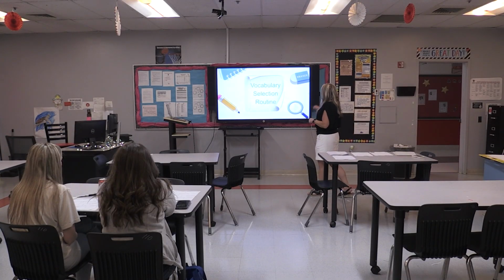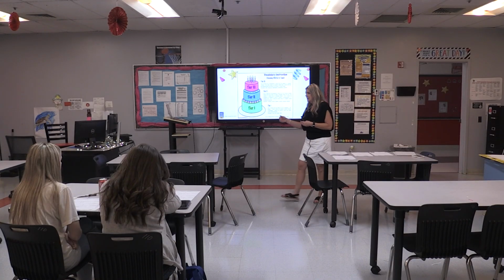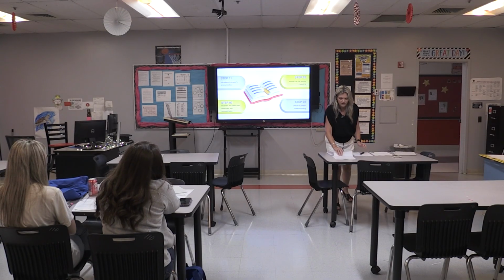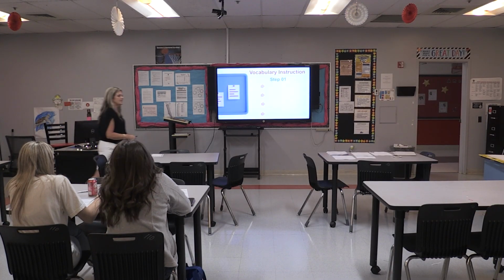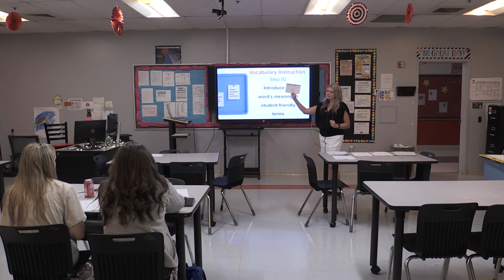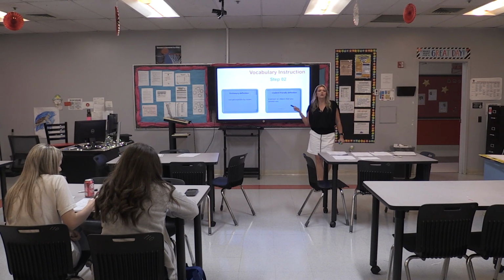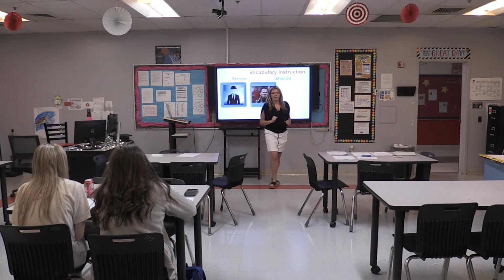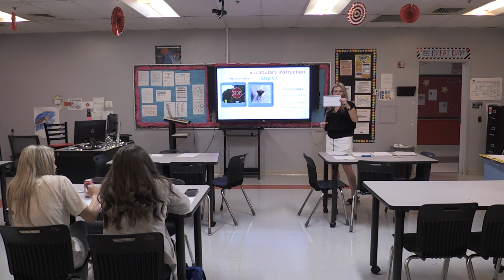Vocab Strategies with Chasity